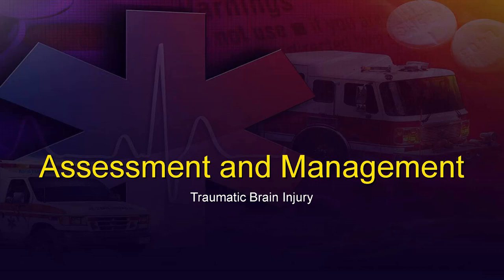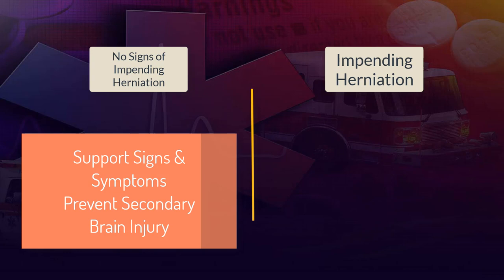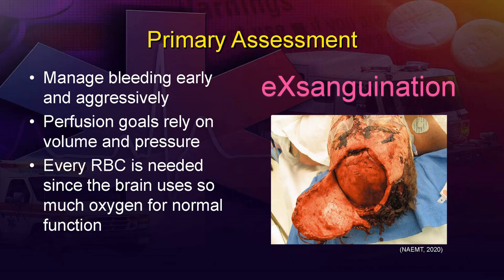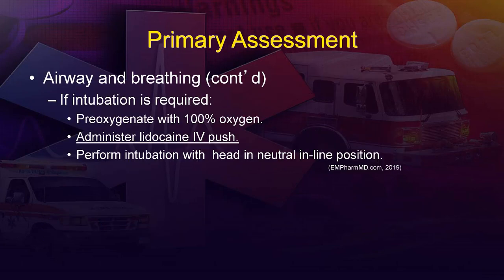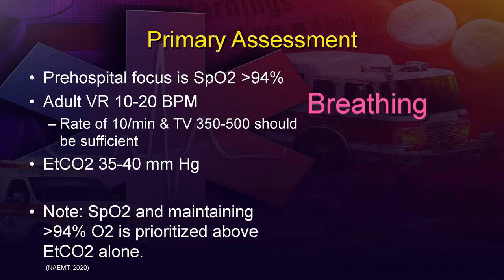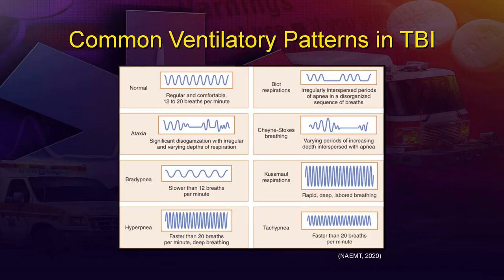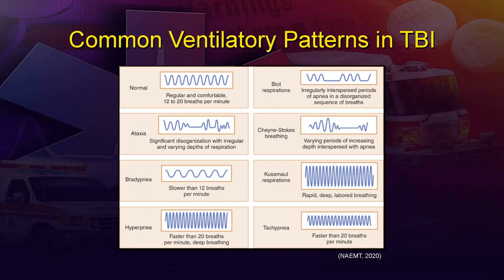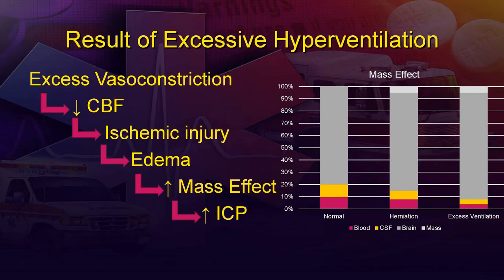TBI Management for the Paramedic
This video explores the prehospital management of brain injuries.  The video is the 4th video in the lecture on head trauma for the paramedic student and licensed paramedics alike. Created for the CNM Paramedic Program by Sean Haaverson.